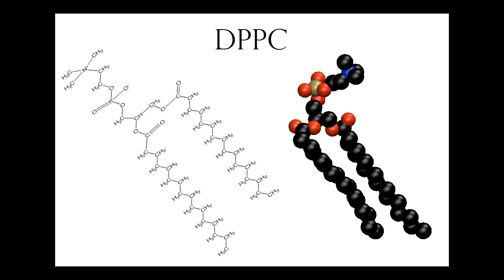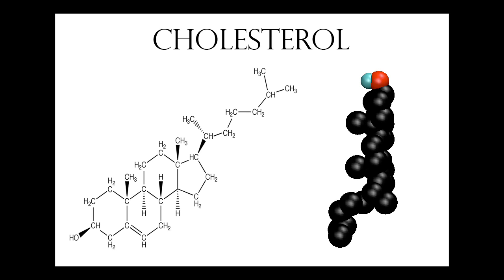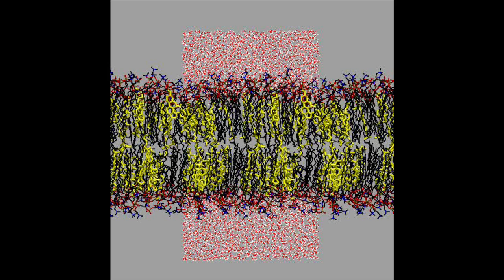Ordering Effect of Cholesterol in a Lipid Bilayer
Watch the ordering effect of cholesterol in a lipid bilayer.

Watching in HD is recommended!